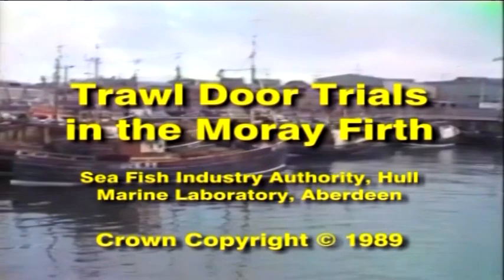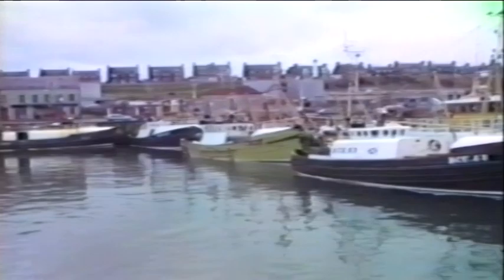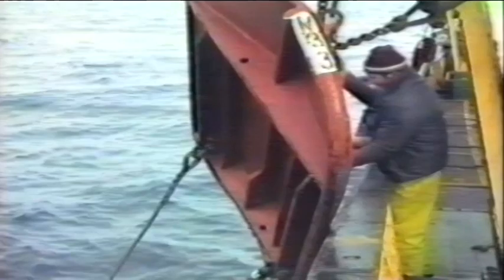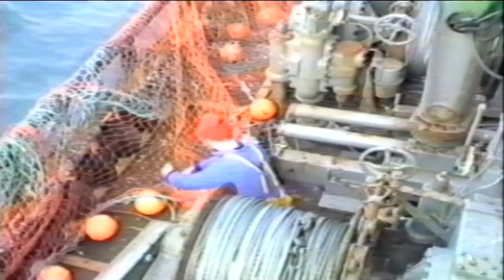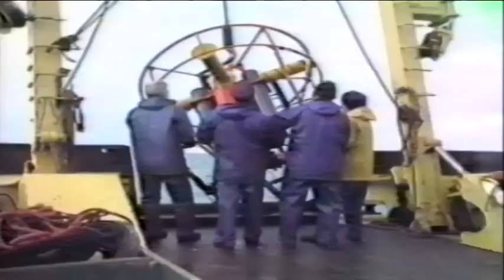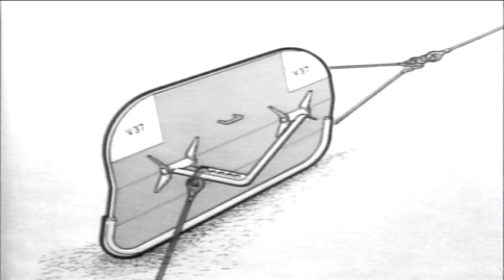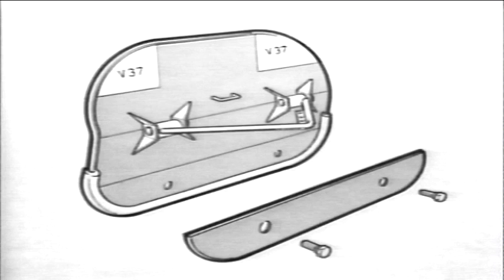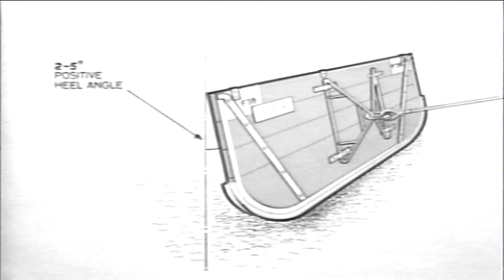Trawl Door Setup (1989)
Learn how various rigging changes will affect the performance of trawl doors. This is a video from our archives that is still as relevant to trawl fishermen today as it was in the 1980s.

Video footage originally shot on analogue VHS and U-matic video tape in 4:3 aspect and presented here in widescreen 16:9 aspect.

Written by: Nigel Ward and Adrian Strickland
Narrated by John Thirlwell
Edited by Garton Film and Video, Hull
Produced by: Sea Fish Industry Authority and the Marine Laboratory, Aberdeen.